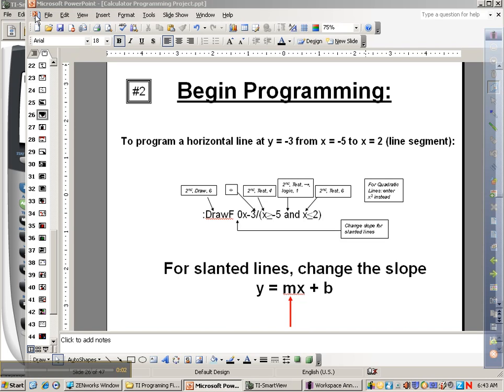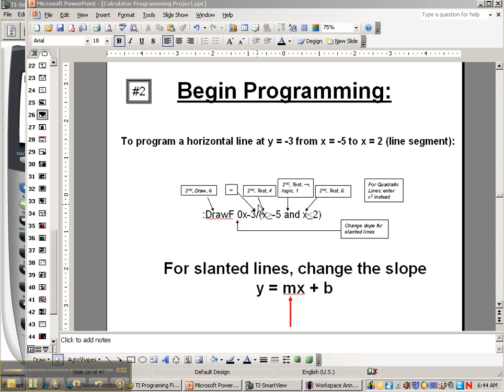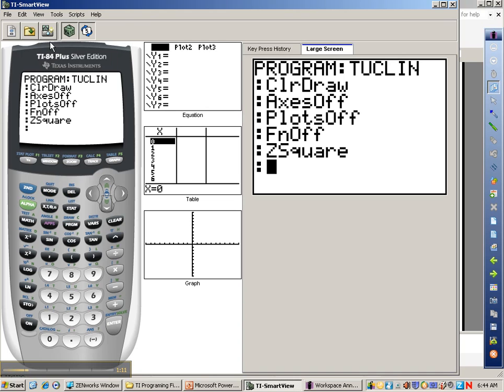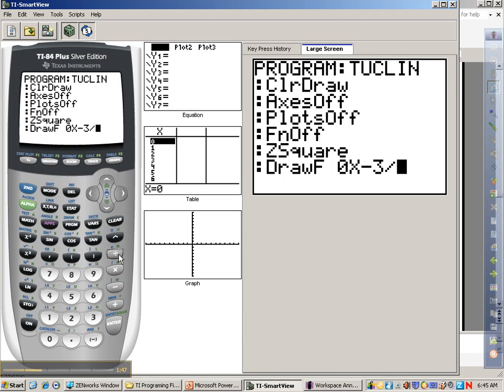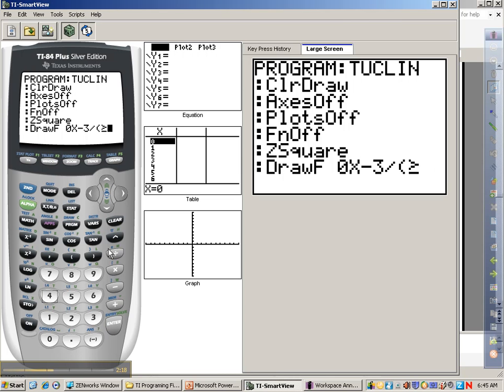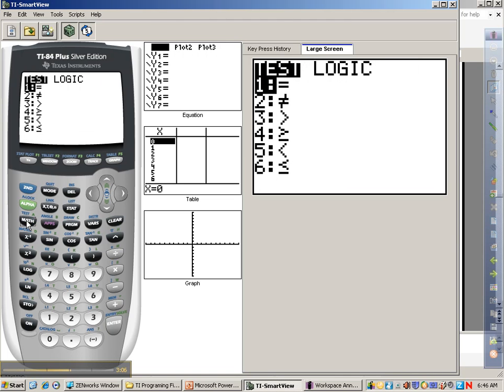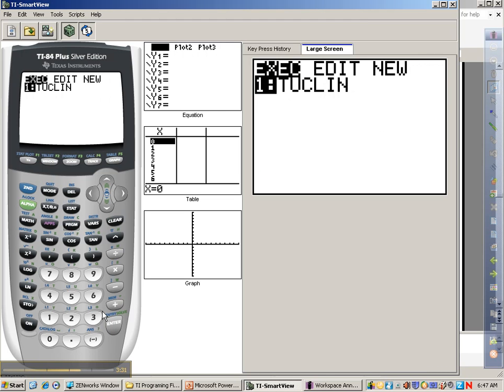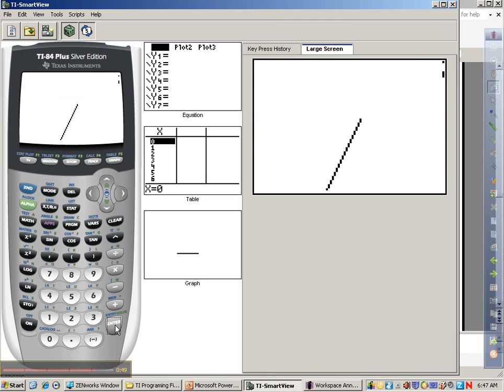Graphing Calculator Project Part 3 BBJH Tucker